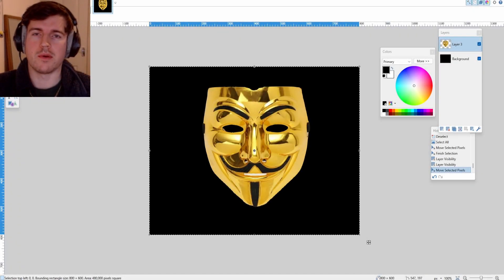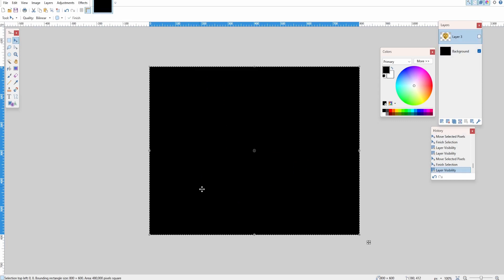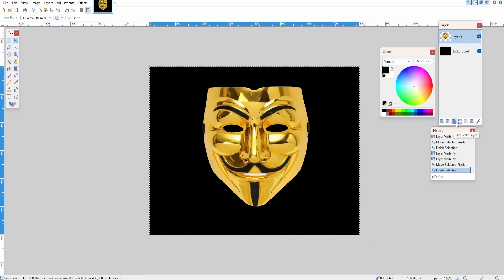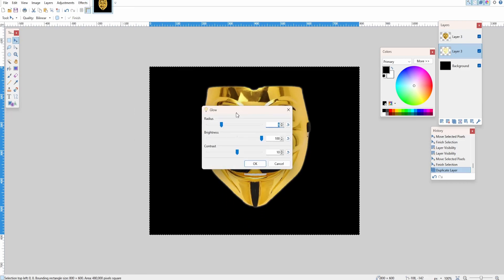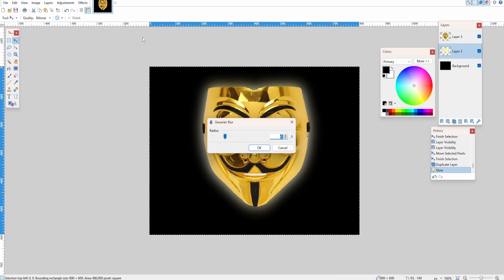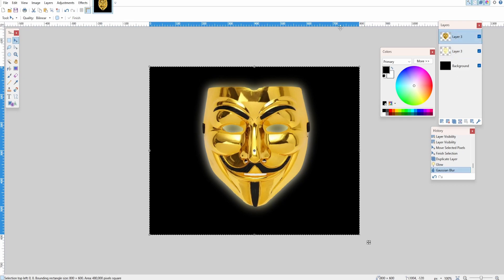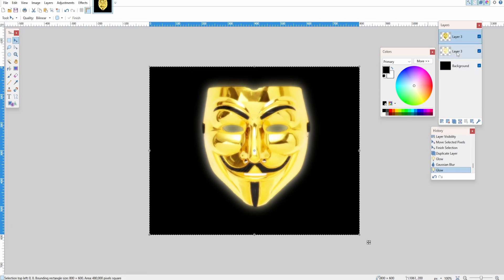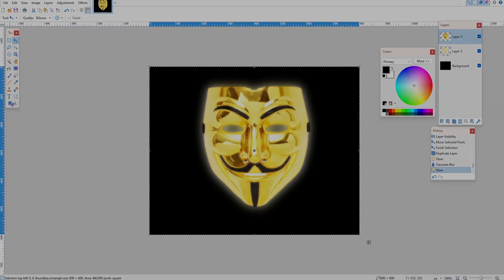How to add glowing effect in Paint.net *FAST TUTORIAL*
how to add a glowing effect in paint.net tutorial

In this fast and easy tutorial, you'll learn how to add a glowing effect to your images using Paint.net. Whether you're a beginner or an experienced designer, this tutorial will guide you through the steps to create a stunning glowing effect in just a few minutes. You'll learn how to use the tools and features of Paint.net to create a unique and eye-catching design. Follow along with the step-by-step instructions and add a magical touch to your images today!